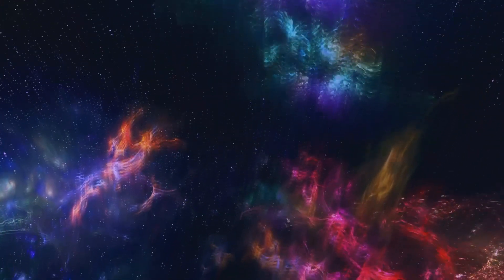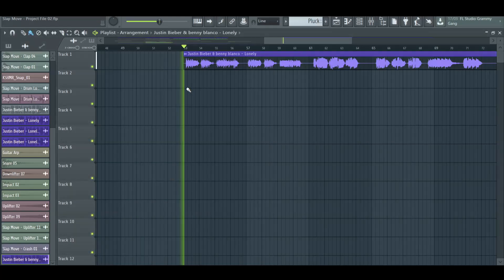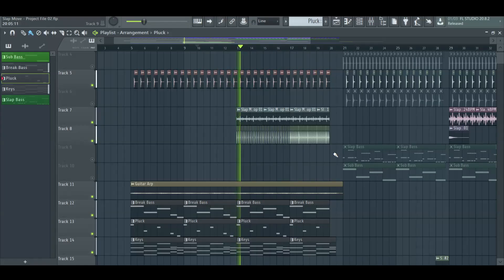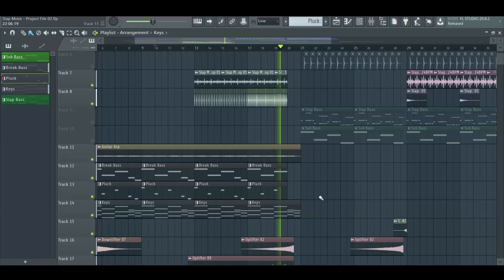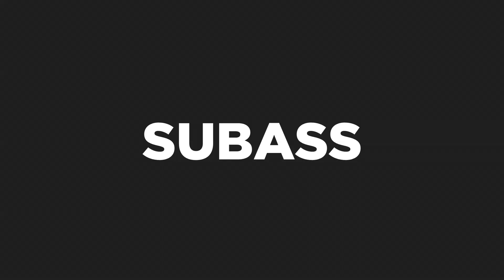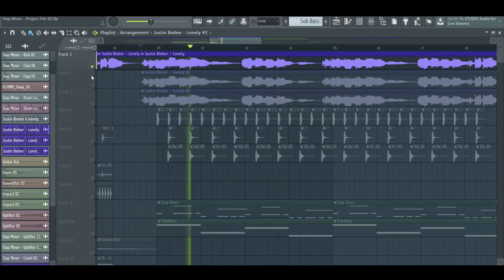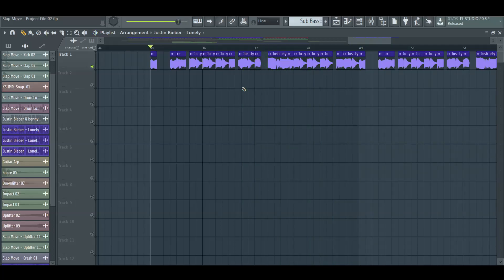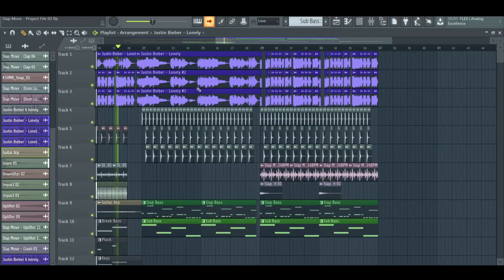HOW TO MAKE A SLAP HOUSE REMIX 💣 - FL STUDIO TUTORIAL + (FLP/ALS)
What is inside Slap Move?

With Slap Move Sample Pack you can make your tracks 100% easier with professional sounds. Lot of samples and presets to sound like artists who make Slap House like Imanbek, VIZE, Dynoro, R3HAB, Alok and more!

INCLUDE
+150 Sounds
+100 Presets for Serum and Sylenth1
+3 Project files for Ableton Live and FL Studio (ALS & FLP)

📍 Plugins you need to open the project file properly:
Serum
Sylenth1
Nexus 2
OTT
Camel Crusher
SoundToys Decapitator
SoundToys LittleAlterBoy
ValhallaRoom
Kickstart

🎹 Tech Specs: Ableton Live 10.0.5 or above - FL Studio 20.6 or above